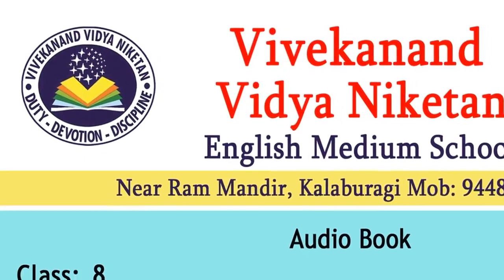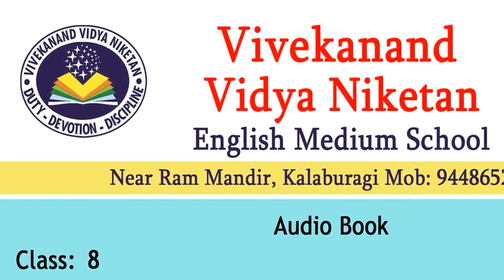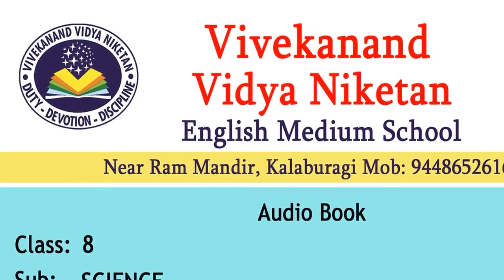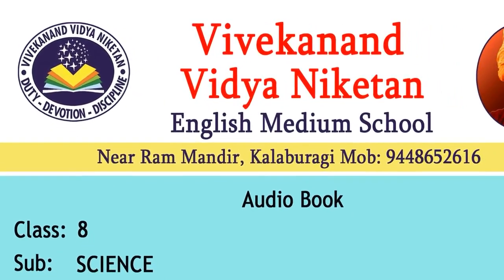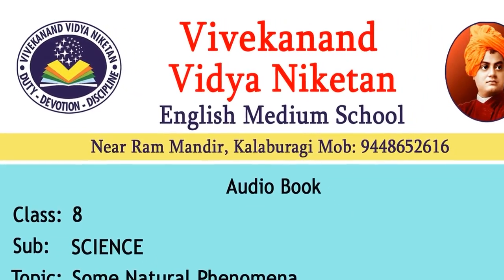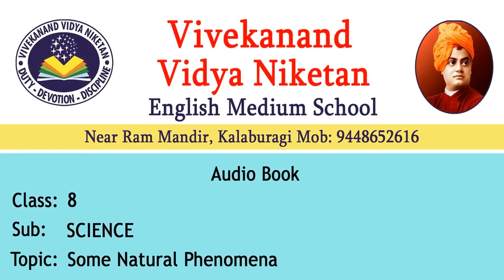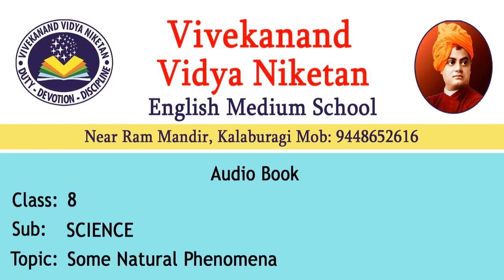Some Natural Phenomena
VVN KALABURAGI CLASS 8 SCIENCE